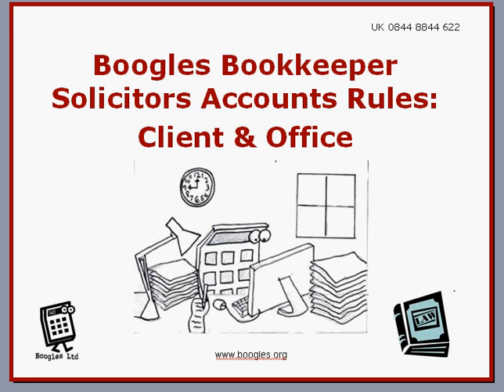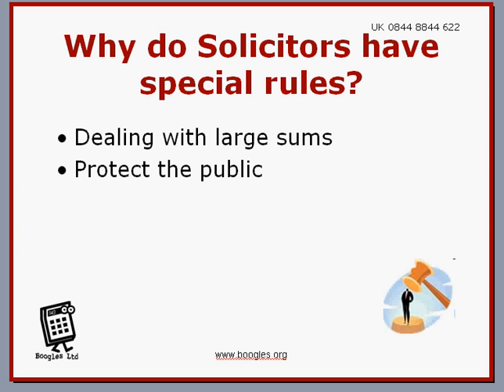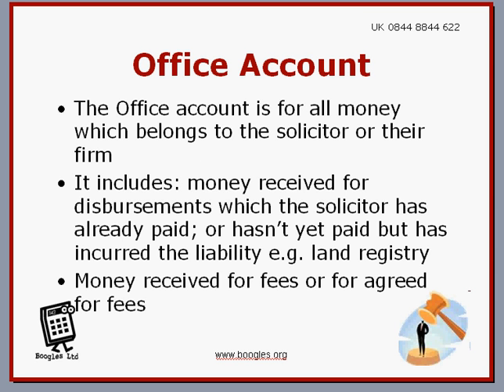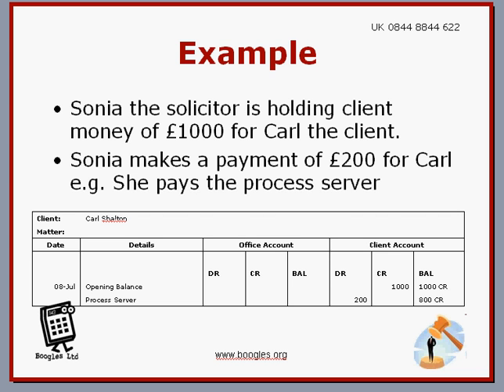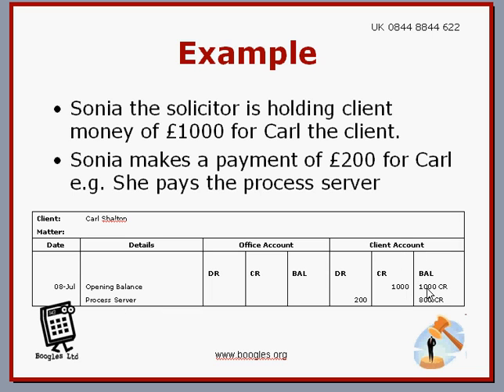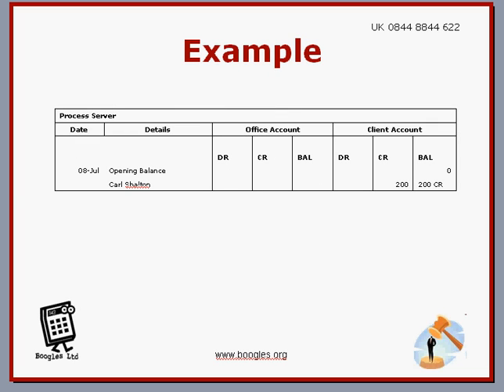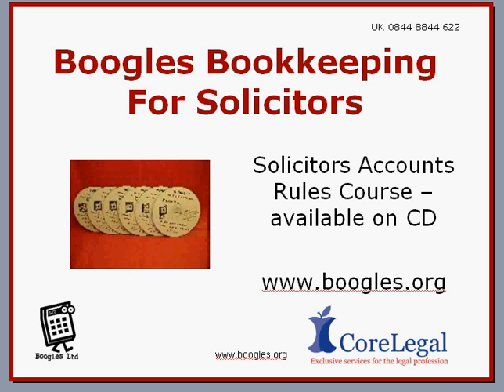Solicitors Accounts Rules - Client Account & Office Account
- for more about Legal Bookkeeping. In this short clip, Boogles explains the difference between Client & Office account.